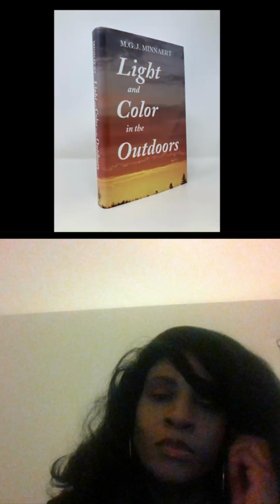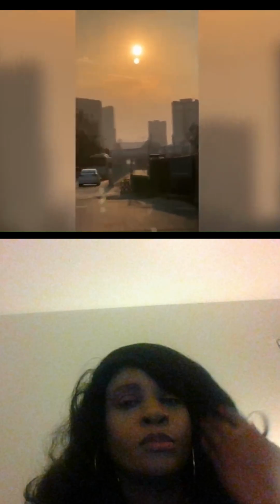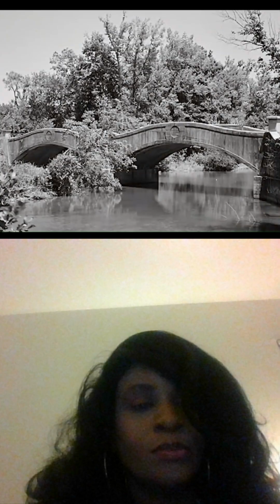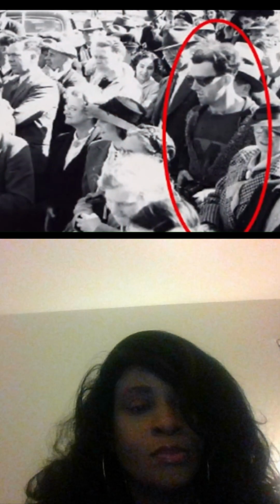Parallel Universe Reaction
I will be reacting to parallel universes.